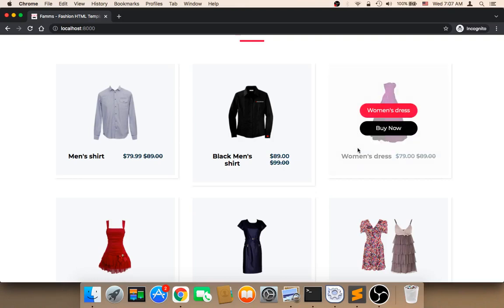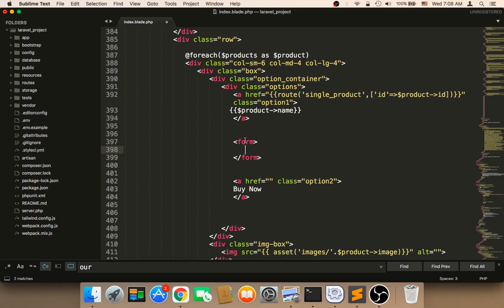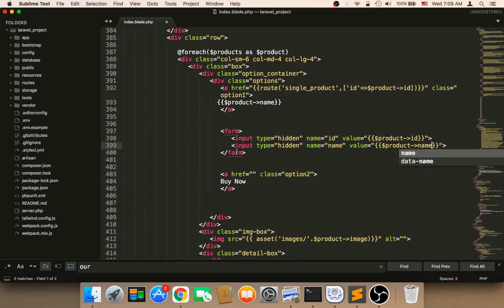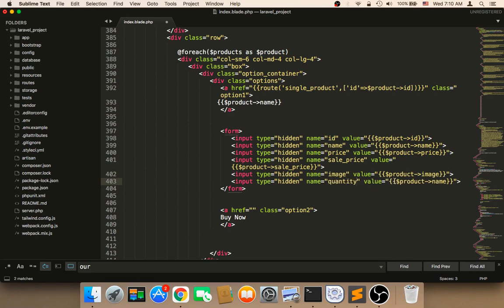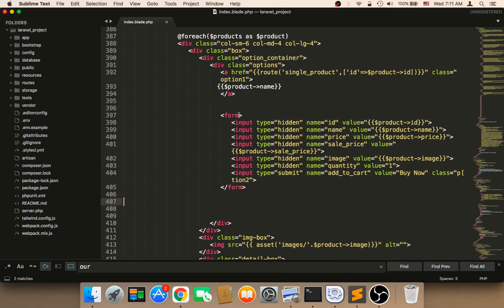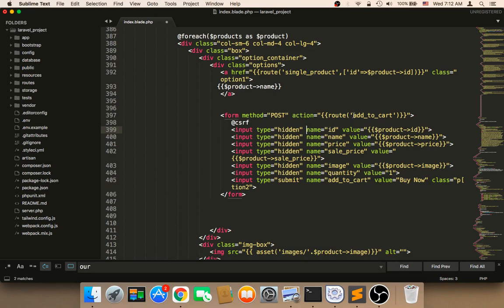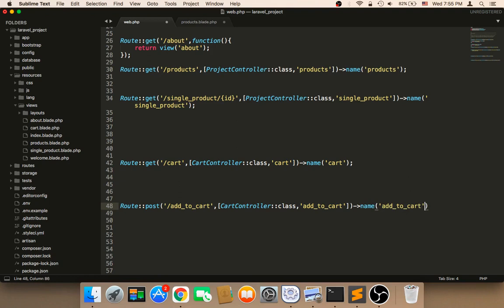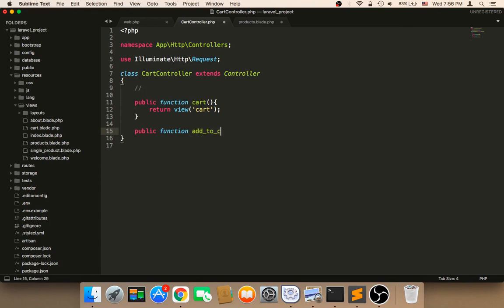Create Laravel Clothes E-commerce Website - Part 26